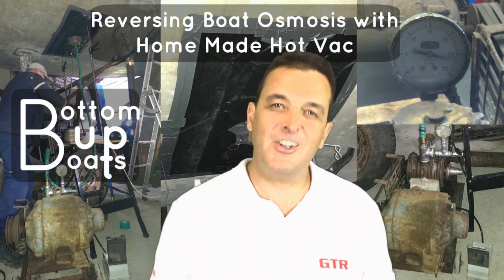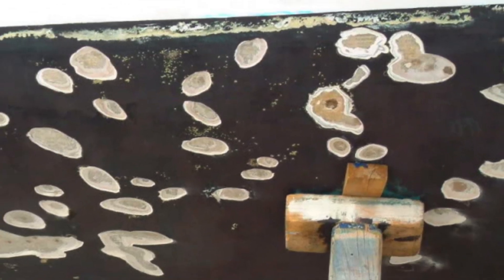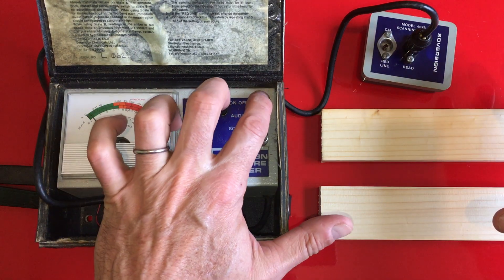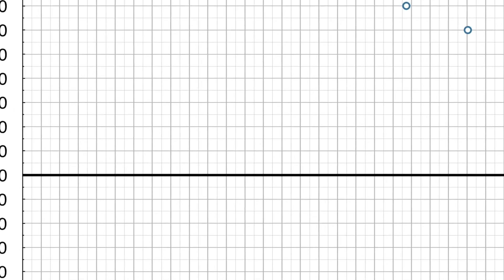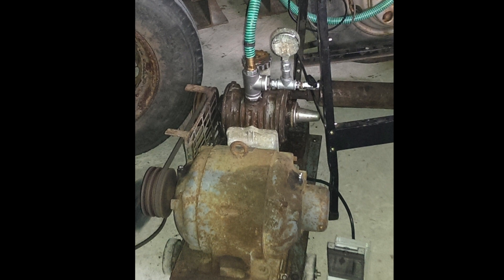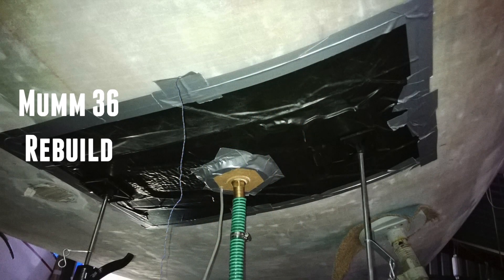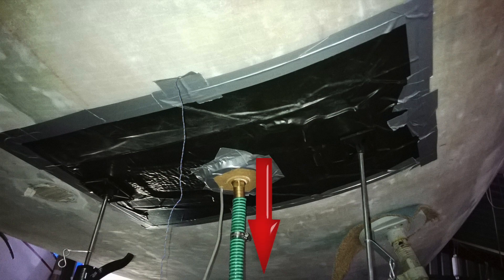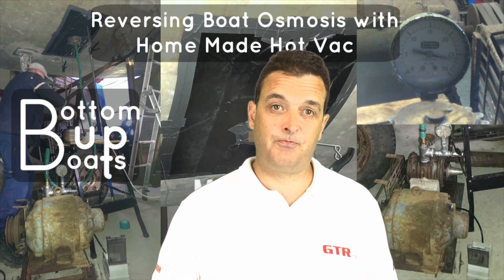Reversing Fibreglass Osmosis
Do you want to find out how we reversed the moisture build up in our fibre glass boat hull for less than £100 ?

The biggest unknown in our rebuild project was our ability to ward off future osmosis stemming from the excess water which had seeped into the core of the hull over the years. The advice we had been given was that if it was not showing now and if we resealed the bottom of the boat with Epoxy that there was a good chance that it would not become a problem. While we trusted the expert opinion that we would be OK we decided to give some drying options a go.

What is fibreglass Osmosis ?

The gel coat finish on the exterior of many fibreglass boats is reinforced plastic which is porous. As water is a solvent, when boat is afloat the water reacts with the fibreglass to create a weak solvent solution, usually with styrene. The process starts from the day the boat is launched, gradually increasing the longer the boat is in the water.

In the worst cases this reaction will soften the gel coat, over time the build up can combine with gas or fluid pressure which results in the external water getting sucked into the small pockets of space within the laminate. Filling the gaps in the fibre glass with water and soluble components left over from the build process.

In the most extreme cases this buildup can present as an external blister on the surface of the boat. In simple terms if you leave your boat in the water for extended periods of time the chemical reaction can slowly suck moisture into the fibre glass and further into and reinforcement inside the hulls core (usually closed cell foam or wood). If enough water is sucked in the chemical reaction can produce enough pressure to create external blisters in your boats finish.

Learn more about the process and follow our Mumm 36 rebuild at.